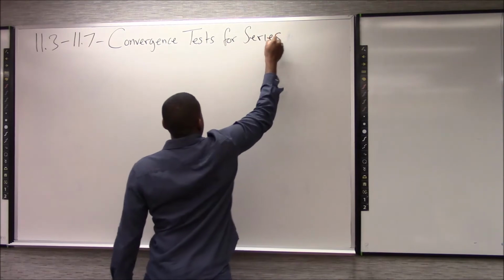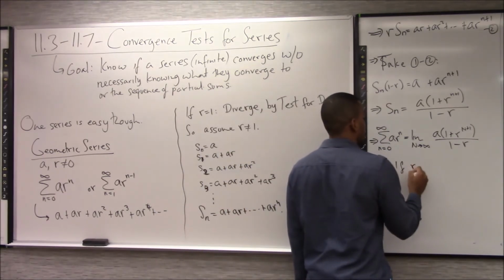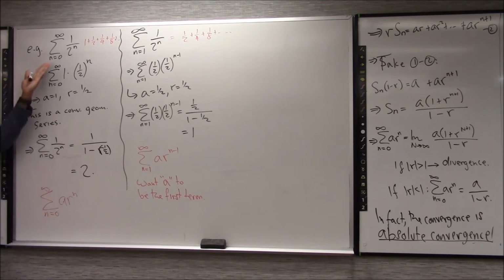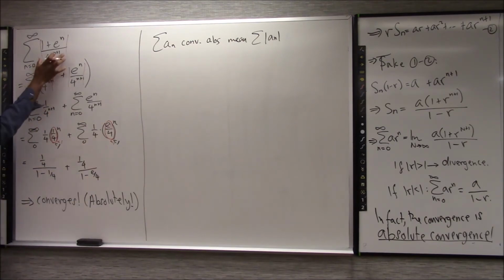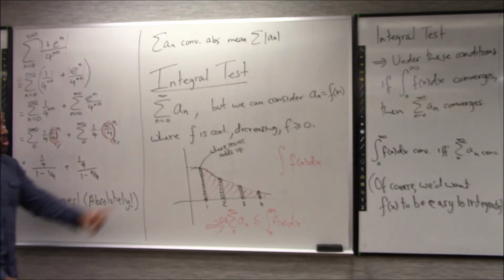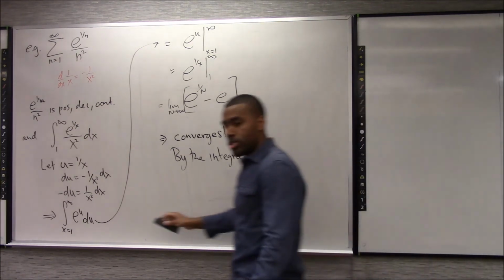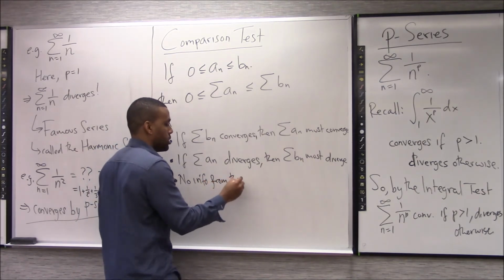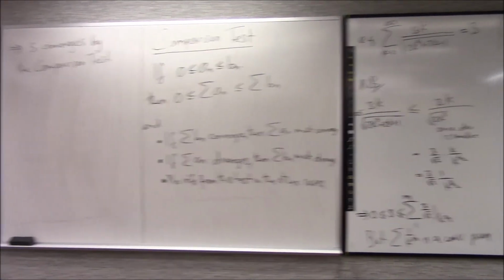Math 1207 Lecture 37 - Series Convergence Tests - part 1